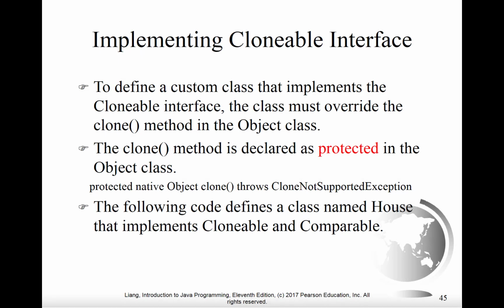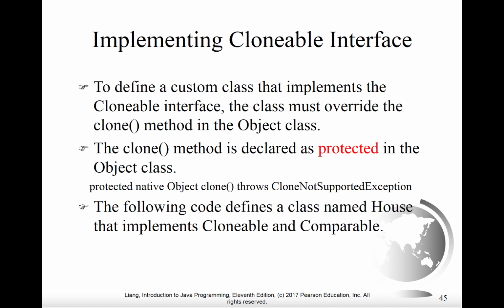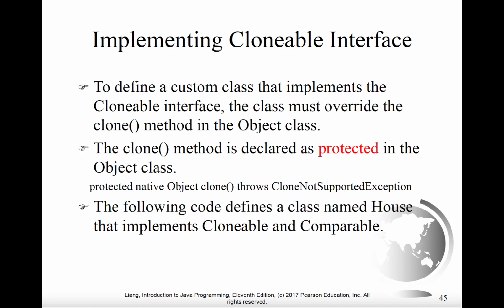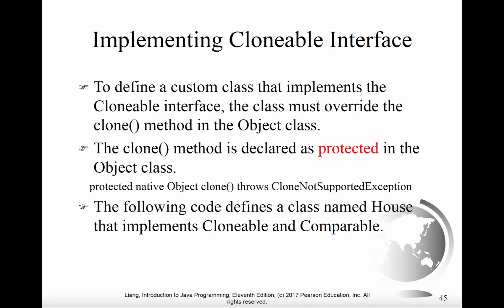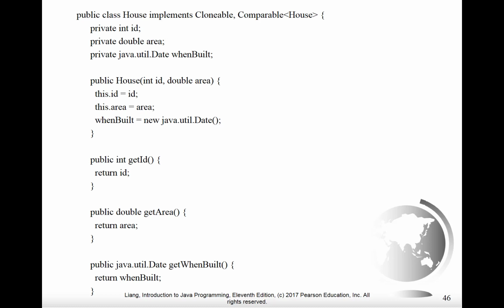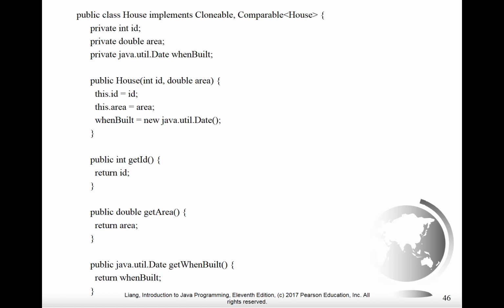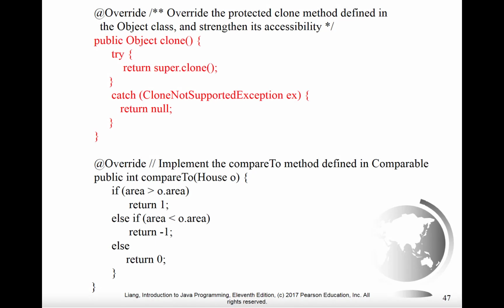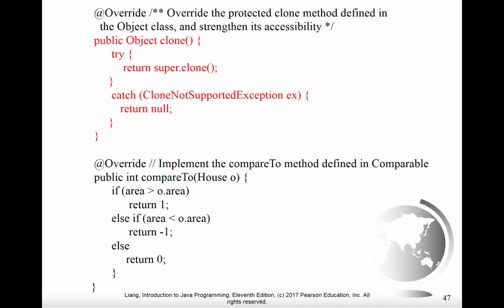NCBC1047_M2_U4_L3_V2